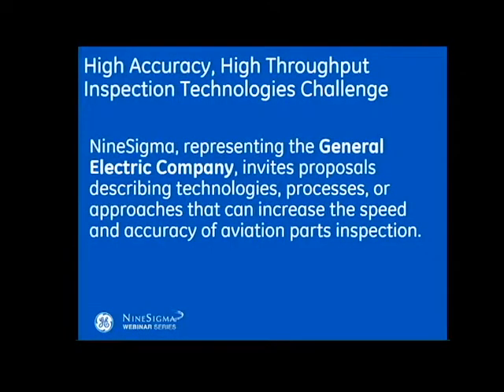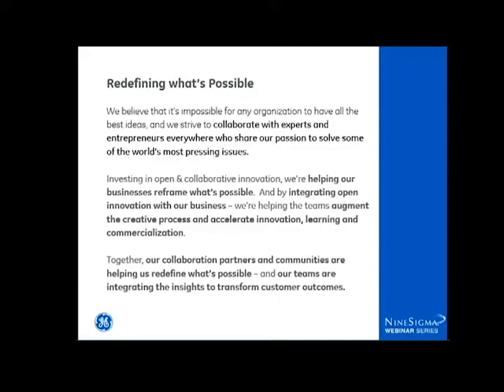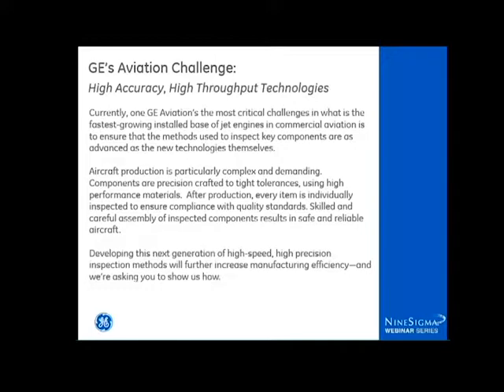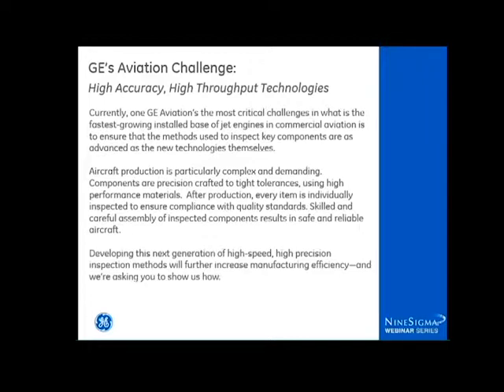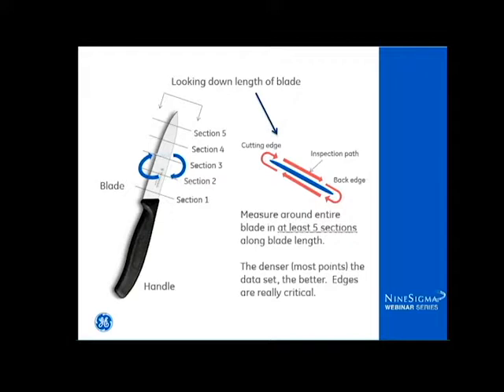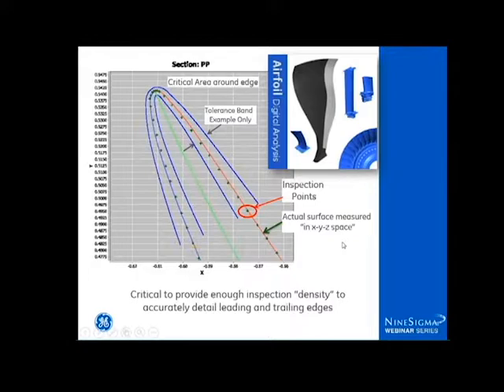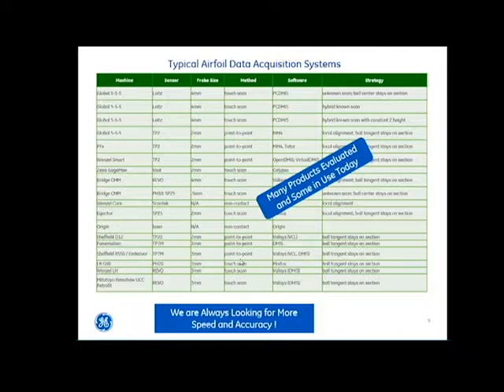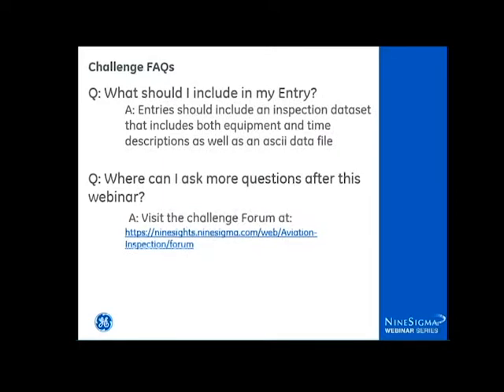GE’s Aviation Inspection Technologies Challenge Webinar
GE Aviation: High Accuracy, High Throughput Inspection Technologies Challenge

GE Aviation, a world-leading provider of jet engines, components and integrated systems for commercial and military aircraft, is committed to the evolution of inspection technologies.

Currently, one of the most critical challenges in what is the fastest-growing installed base of jet engines in commercial aviation is to ensure that the methods used to inspect key components are as advanced as the new technologies themselves.

Aircraft production is particularly complex and demanding.  Components are precision crafted to tight tolerances, using high performance materials.  After production, every item is individually inspected to ensure compliance with quality standards. Skilled and careful assembly of inspected components results in safe and reliable aircraft.

GE Aviation is constantly striving to improve efficiency and believes that developing the next generation of high-speed, high precision inspection methods will further increase manufacturing efficiency.

for more information and to submit your proposal!